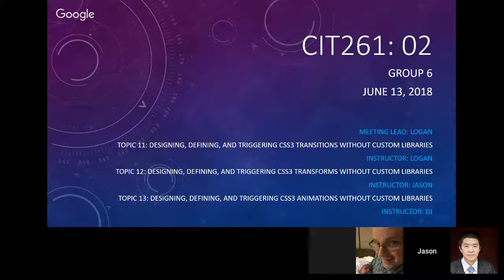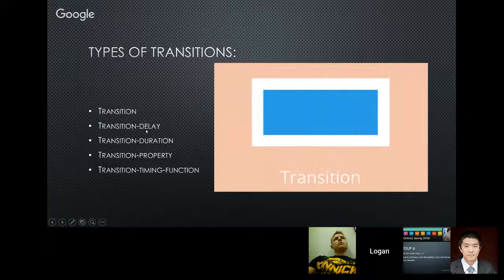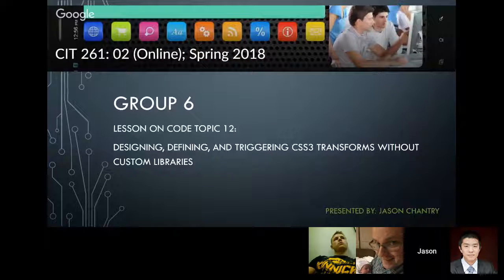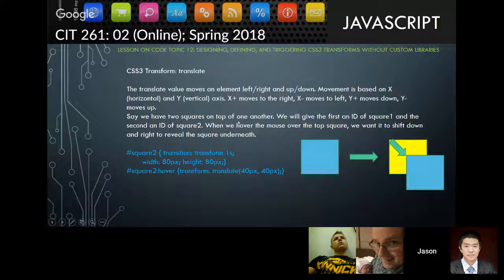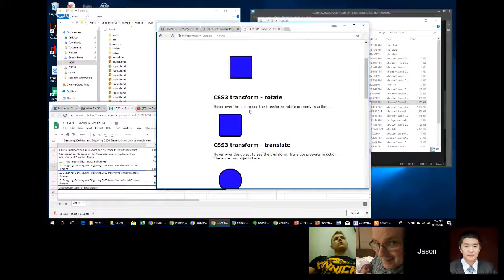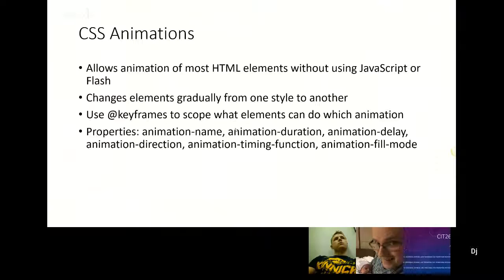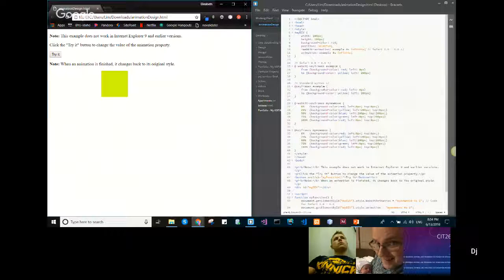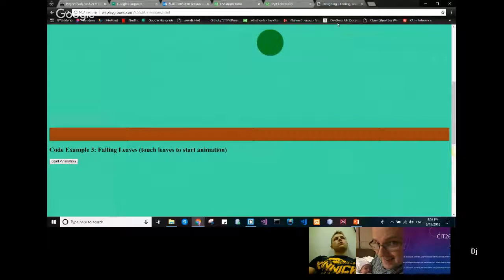CIT261:02 Group 6 Meeting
Topics covered:
11. Designing, Defining, and Triggering CSS3 Transitions without Custom Libraries
12. Designing, Defining, and Triggering CSS3 Transforms without Custom Libraries
13. Designing, Defining, and Triggering CSS3 Animations without Custom Libraries